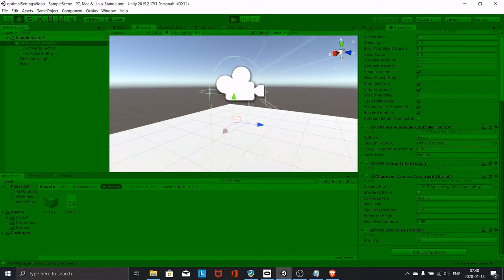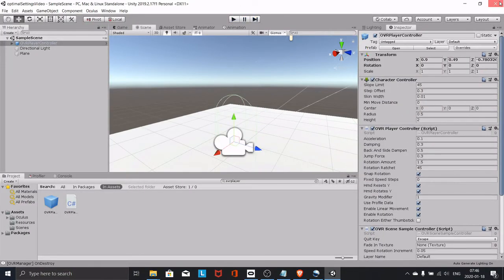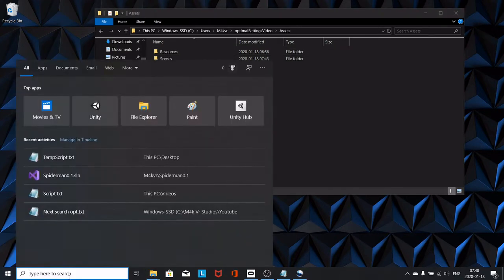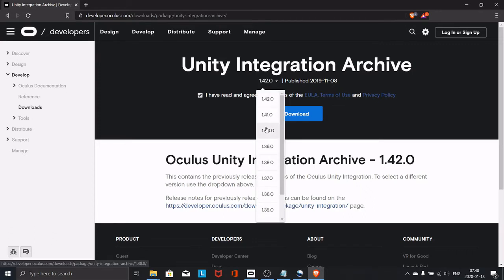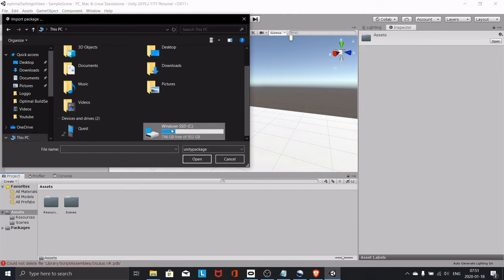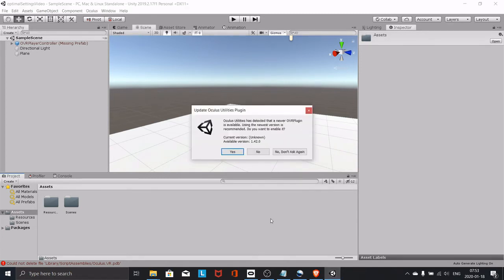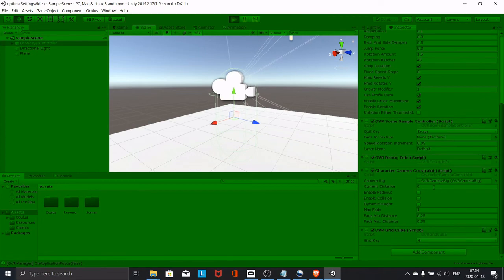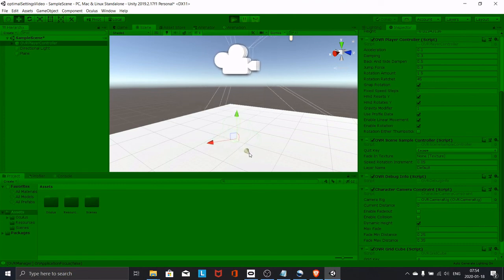OVRPlayerController Not Following Headset [EASY FIX TUTORIAL] Unity3D Oculus intergration is broken.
This tutorial shows you the how to fix the broken OVRplayercontroller in the latest oculus intergration update (1.43). But this will always work when a new oculus intergration breaks the OVRPlayerController or other functionality.
Just revert to a older version of oculus intergration.